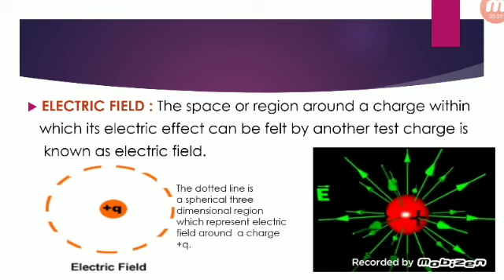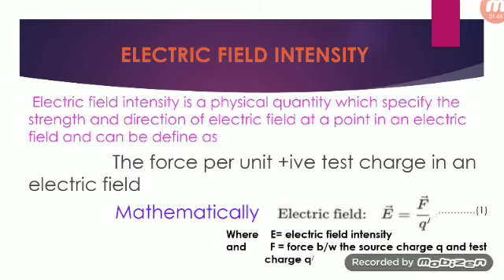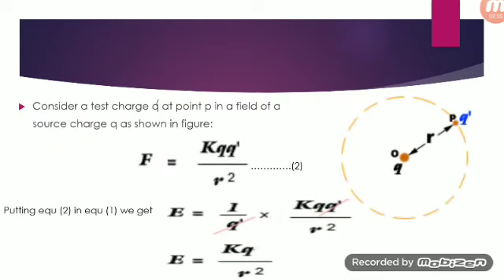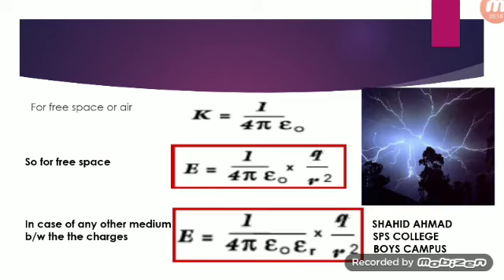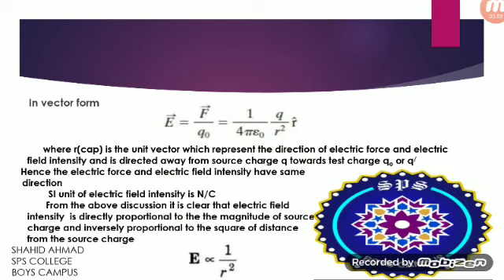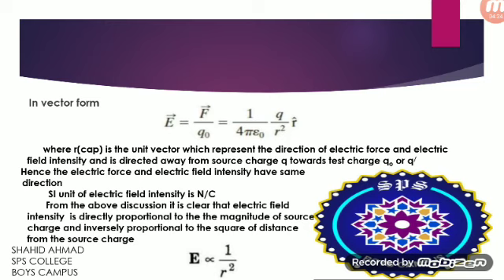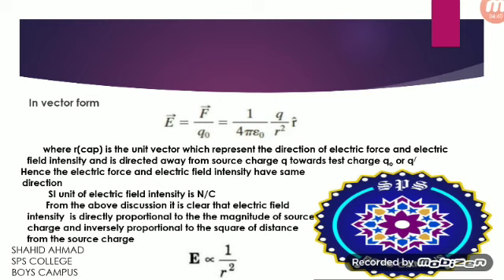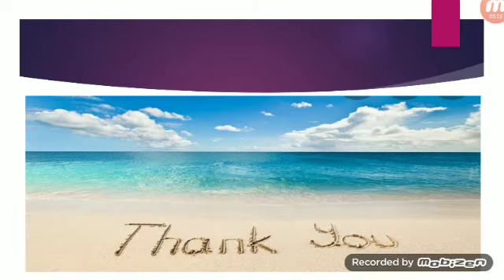Electric field and electric field intensity.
Second year physics.